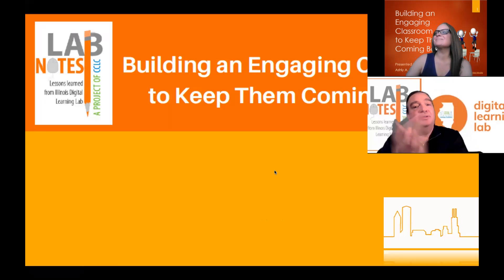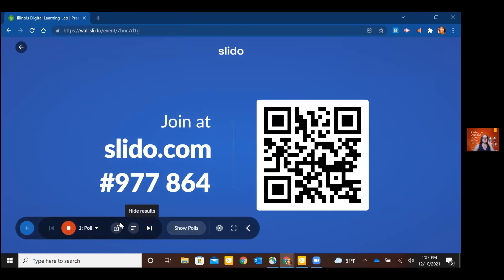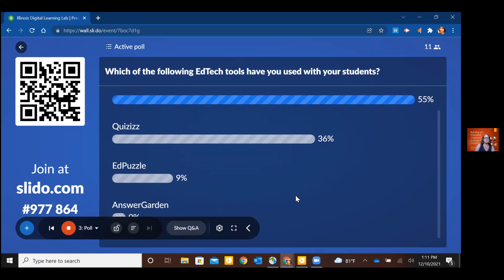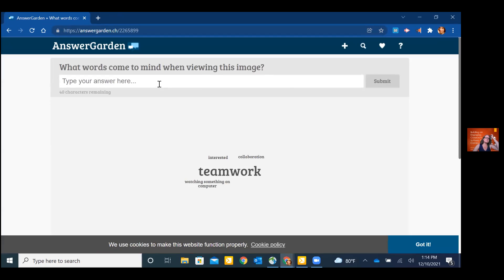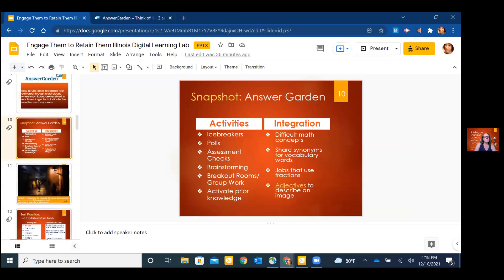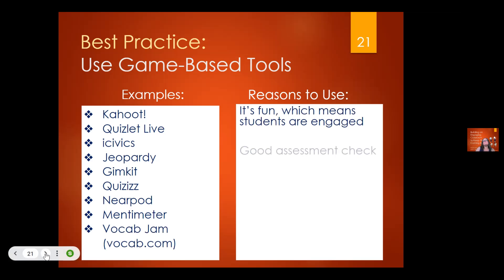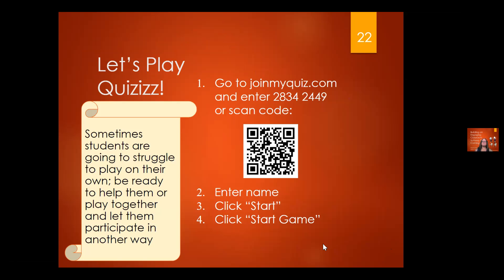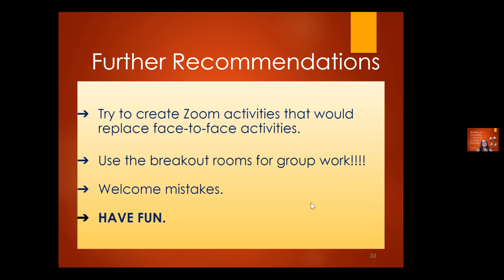Building an Engaging Classroom to Keep Them Coming Back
Are you struggling to engage and retain students in your AEL classroom? You get them in, but they just don't stay interested? Not sure how to build a virtual community?
Join us, as Ashly Winkle shows you how to effectively build an online community and then demonstrates 3 tools that will not only help you engage students during online instruction, but retain them, so that they keep coming back.

WHEN: Friday, December 10, 2021 1-2pm CST
PRESENTER: Ashly Winkle, Distance Learning & Technology PD Specialist | Texas Center for the Advancement of Literacy & Learning Texas A&M University